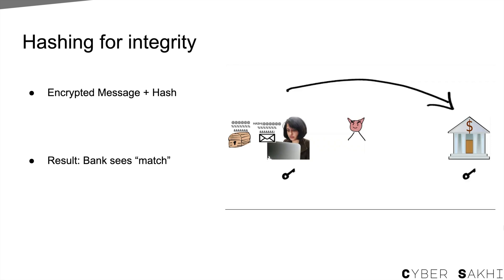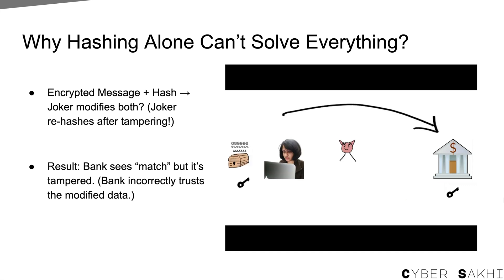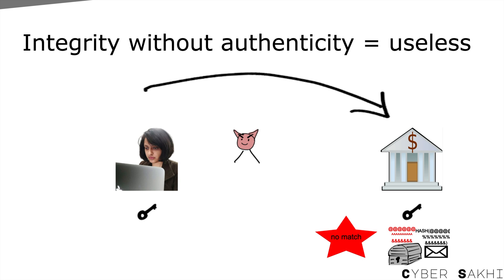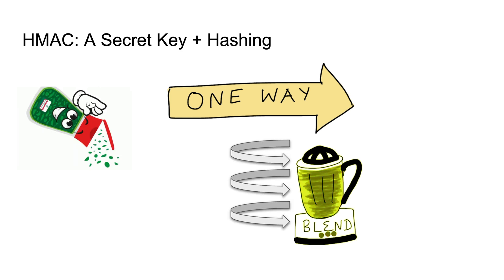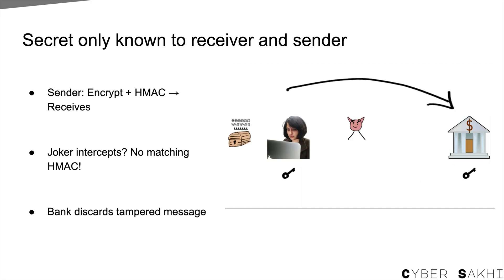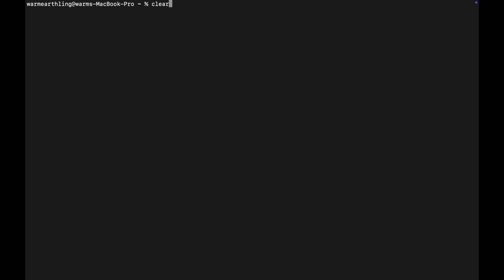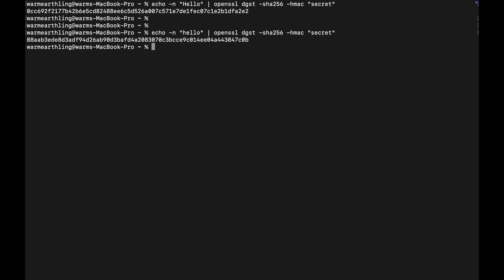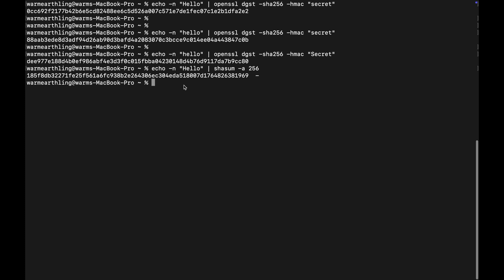HMAC: Message Integrity and Authenticity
Join CyberSakhi in a detailed exploration of HMAC (Hash-based Message Authentication Code) to ensure the authenticity and integrity of your messages! In this video, we dive deep into why simply hashing isn't enough and how HMAC steps in to prevent hackers like the infamous Joker from tampering with your secure messages. Watch as we demonstrate HMAC in action in the terminal, showing the critical role of secret keys in maintaining security.

🔍 What You'll Learn:
- What HMAC is and why it’s crucial for cybersecurity.
- How HMAC uses secret keys to provide message authenticity.
- Live terminal demonstrations of HMAC with SHA-256 to see how even minor changes impact security.